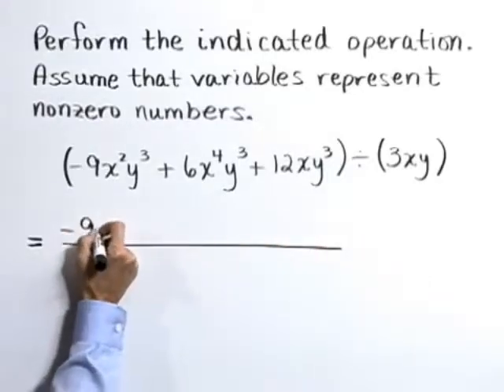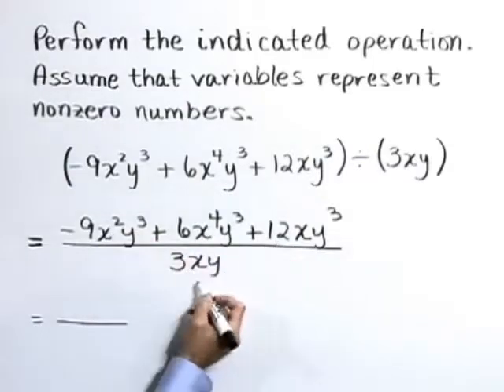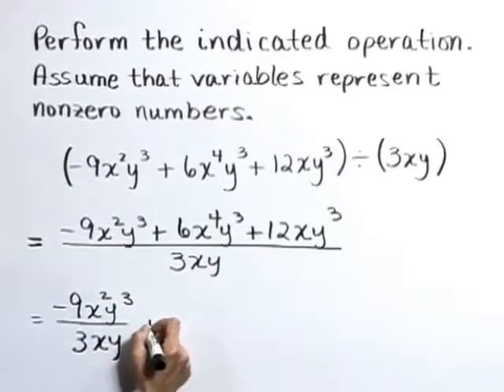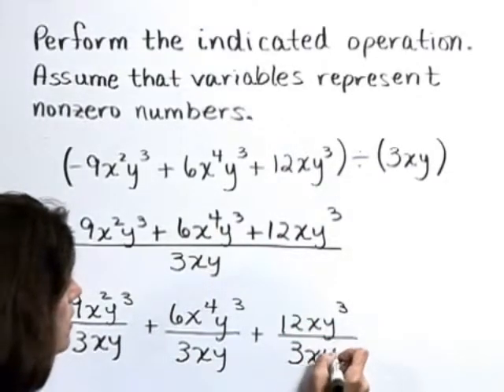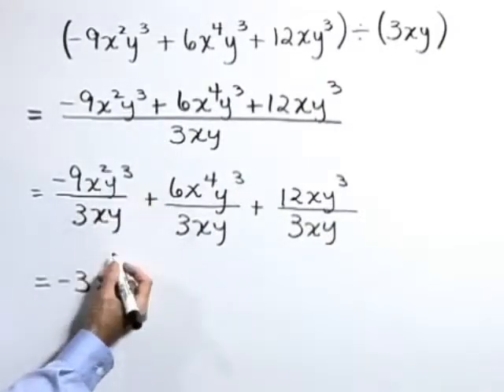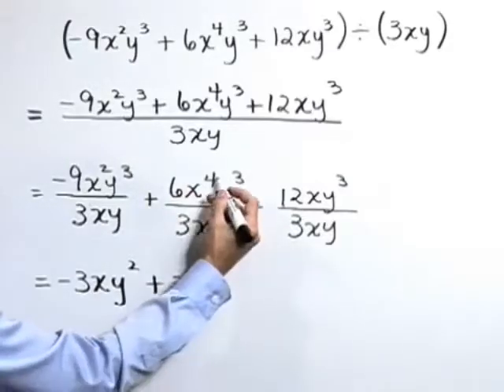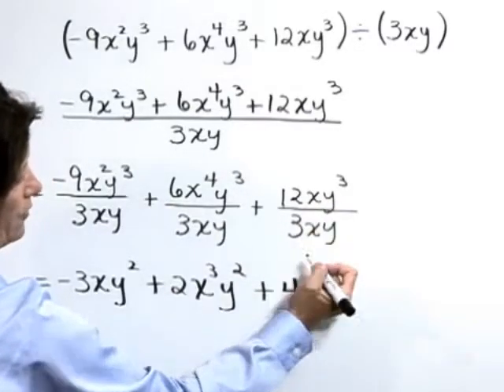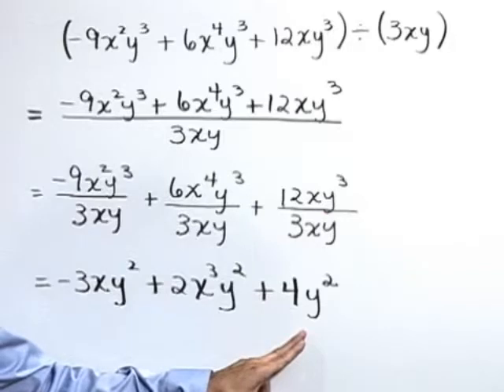Lial Introductory Chapter Test Prep: Ch. 5 Ex. 28